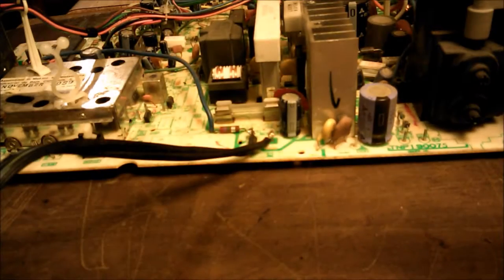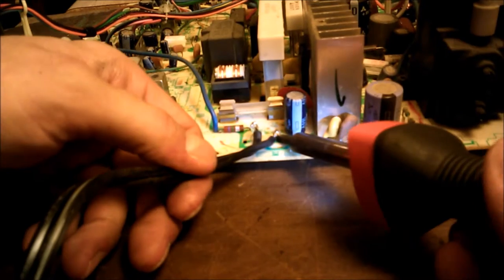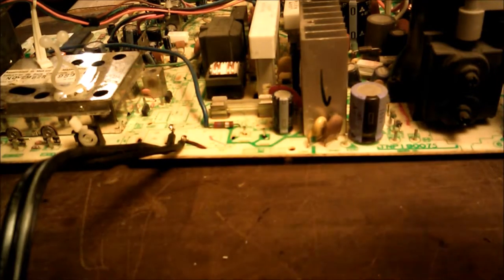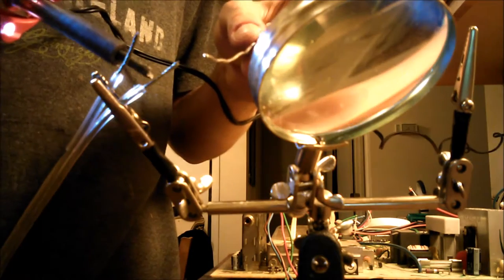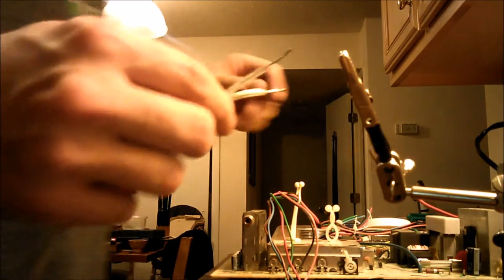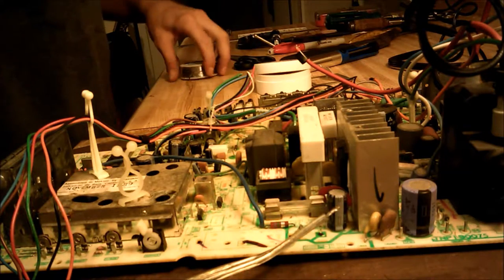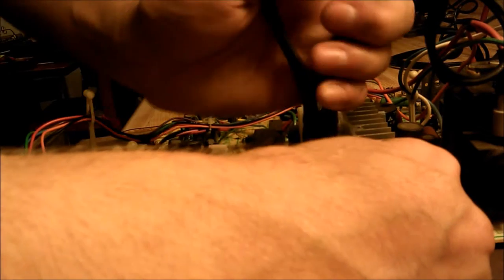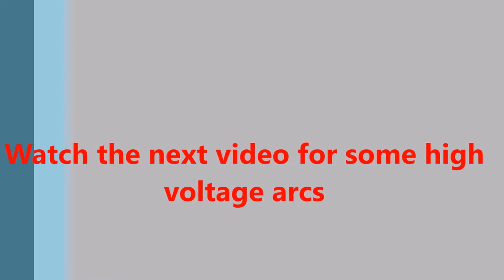basic soldering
just a quick removal and addition of a power cord on a tv circuit board.